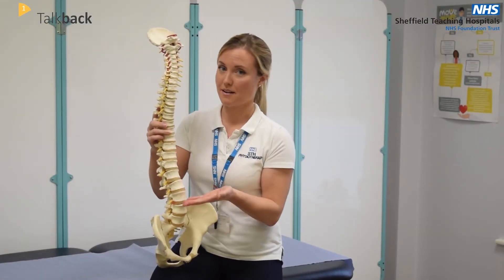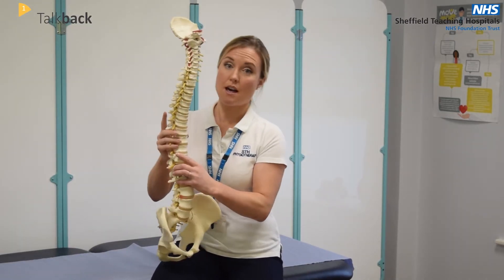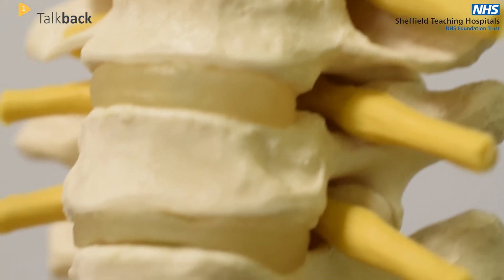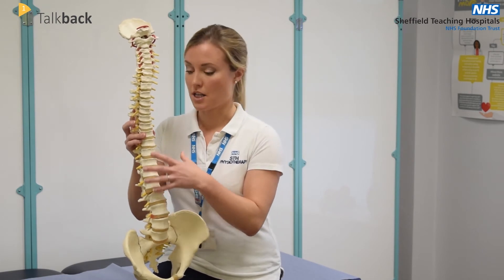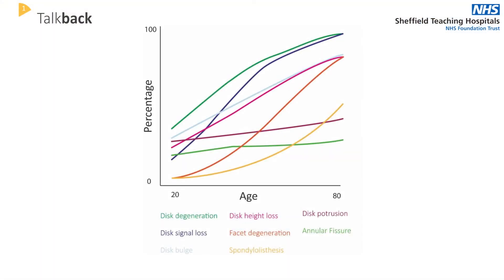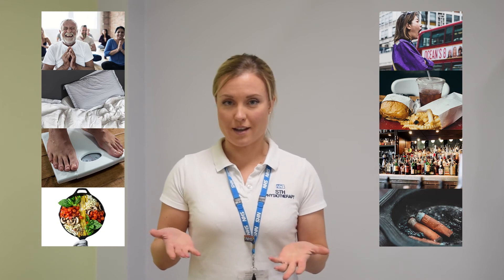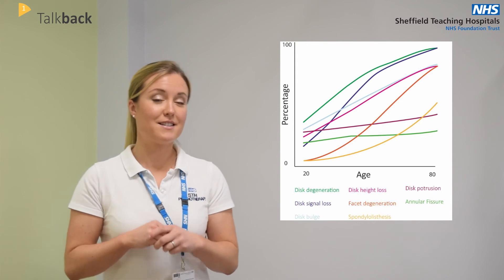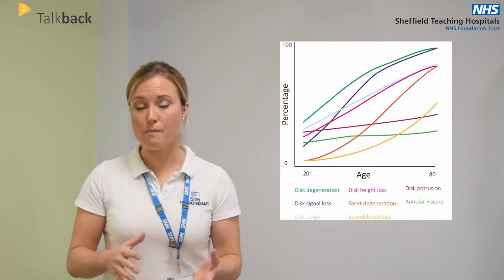Talk Back Episode 1 How does the back work